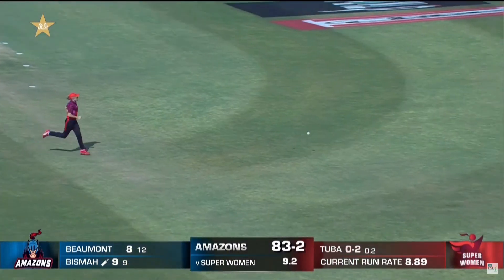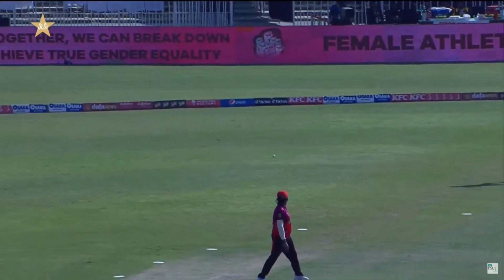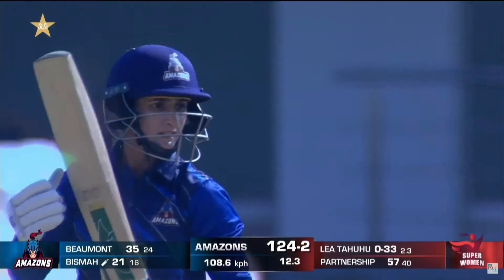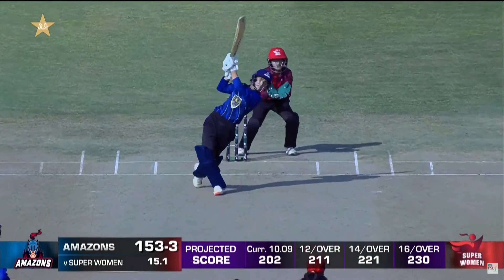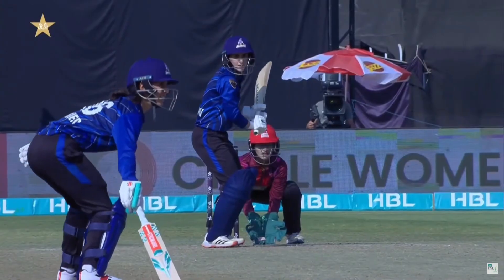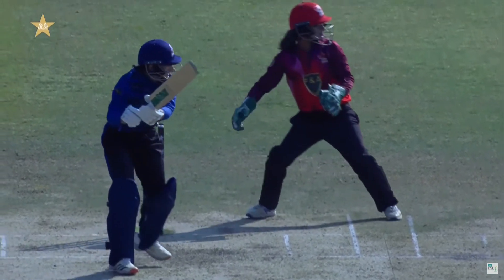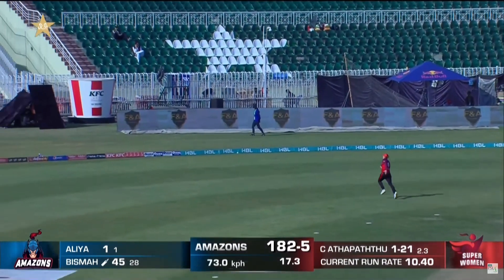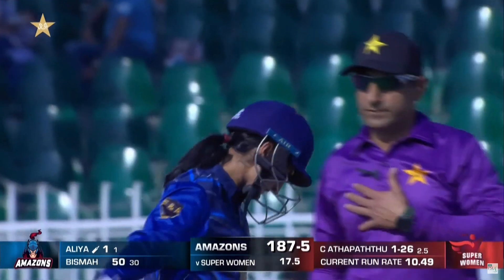Great Batting By Bismah Maroof | Amazons vs Super Women| Women's League Exhibition | PCB | MI2T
Great Batting By Bismah Maroof | Amazons vs Super Women | Match 3 | Women's League Exhibition | PCB | MI2T